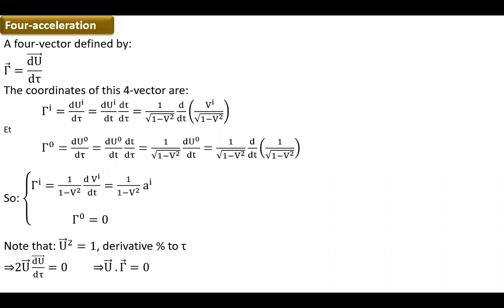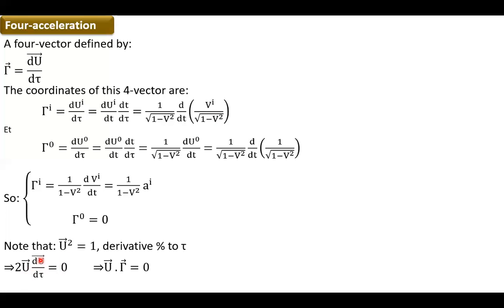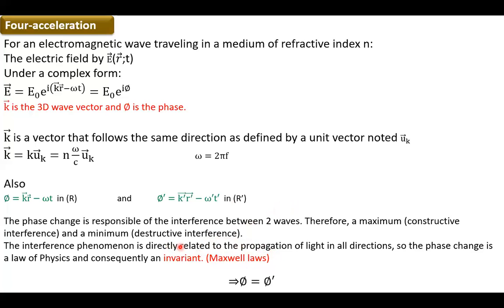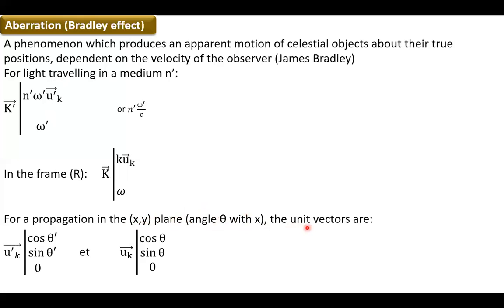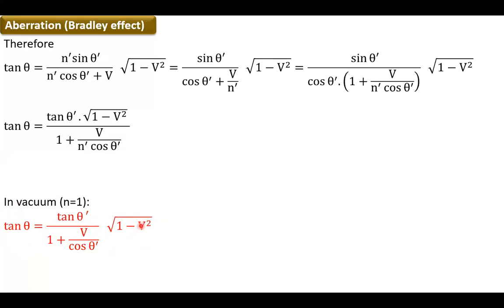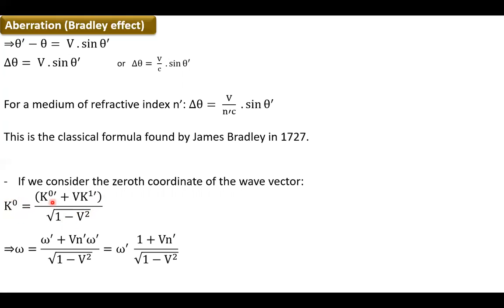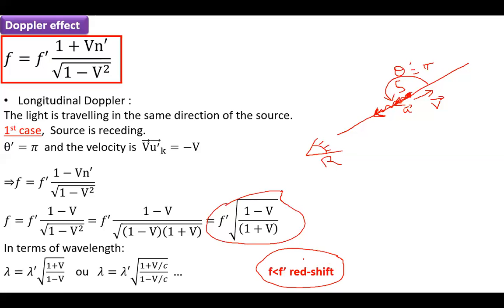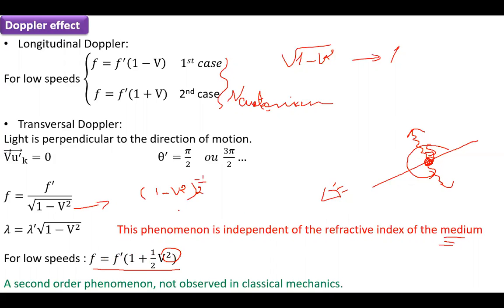P3318, English, session5